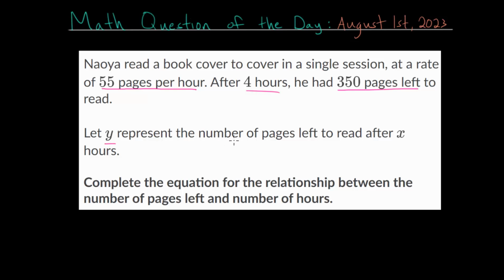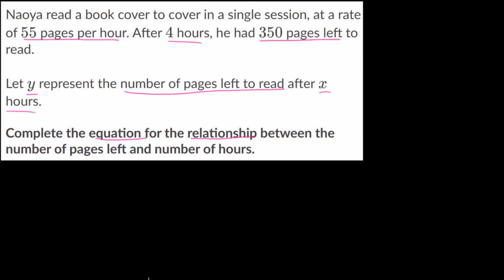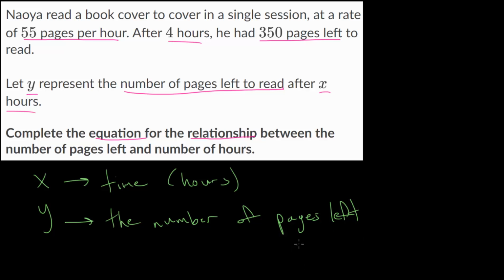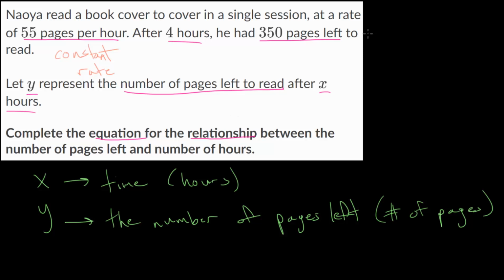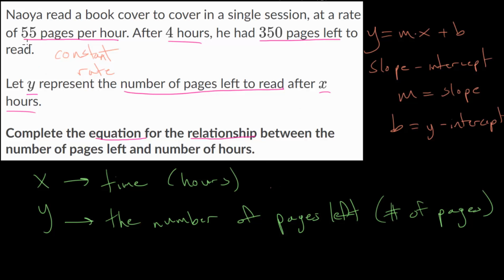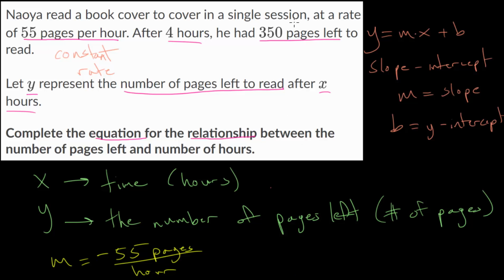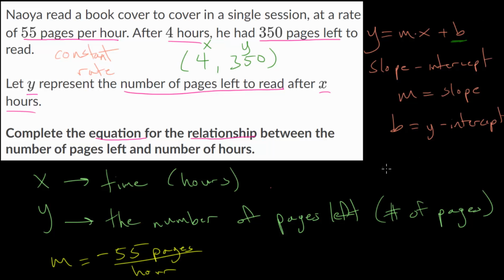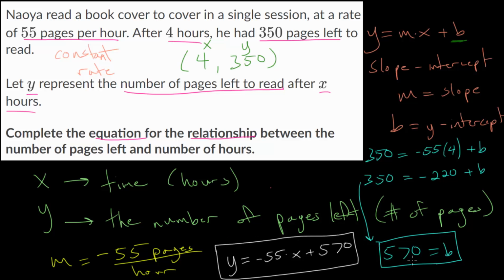Math Question of the Day: Tuesday August 1st, 2023